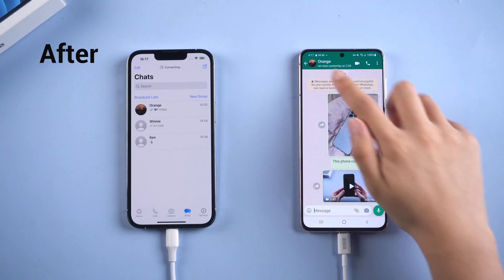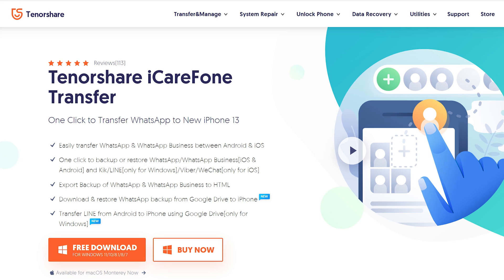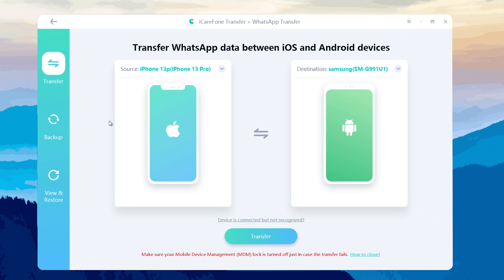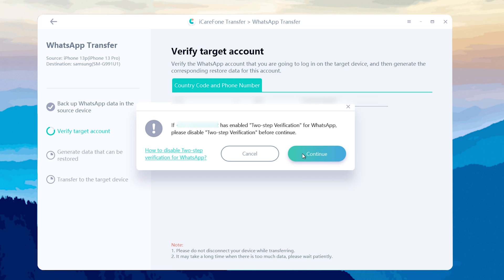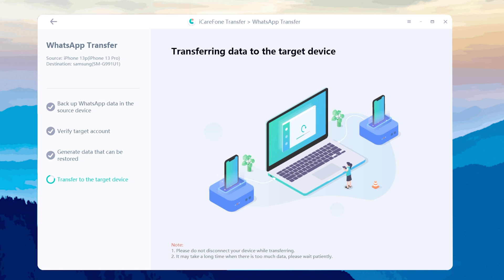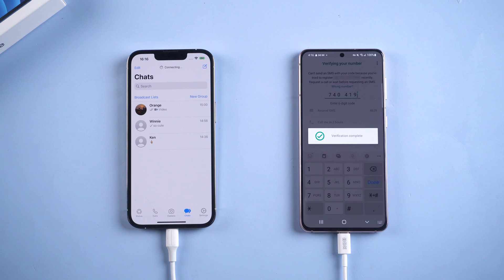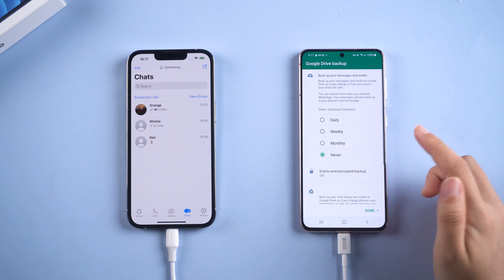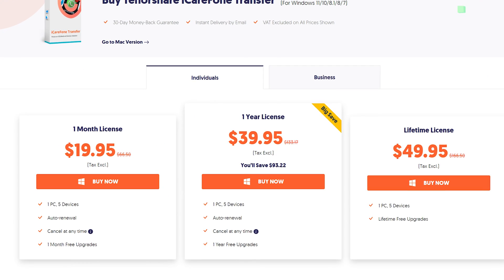How to Transfer Whatsapp from iPhone to Android 2024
It is a really complicated process to transfer WhatsApp data between iOS and Android.No worries, this video can give you help, you can solve it with a few clicks!

Timestamps:
00:00 Intro & Preview
00:45 Download iCarefone Transfer
00:56 Connect  iPhone and Android Devices
01:15 Backup WhatsApp messages on the iPhone device
01:12 Verify Target account
01:48 Select Data to Transfer
02:02 Success and Check the result about whatsApp Transfer